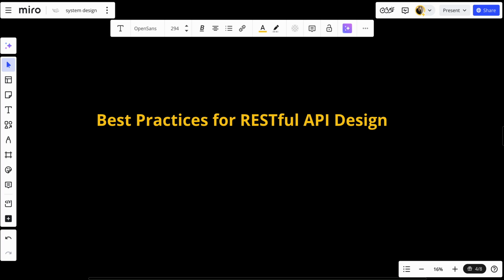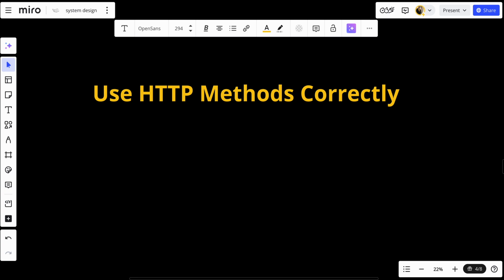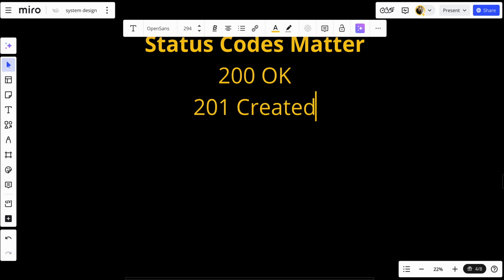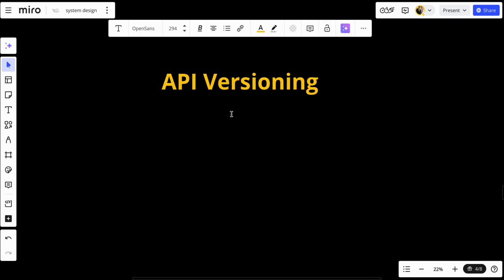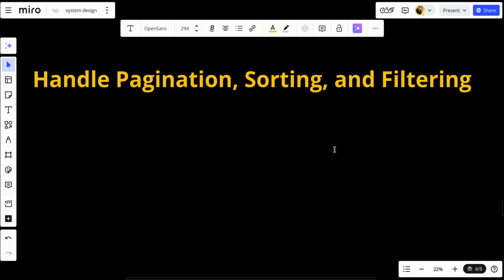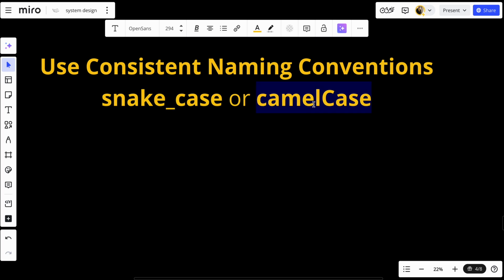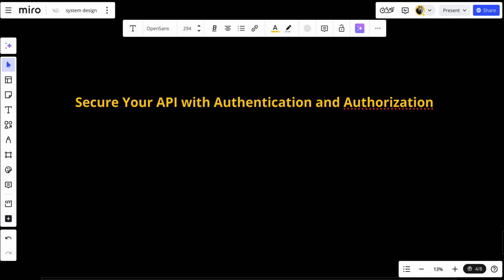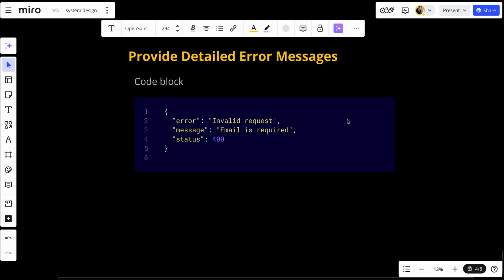Best Practices for RESTful API Design | API Design Fundamentals